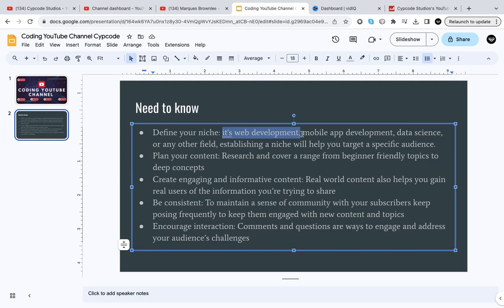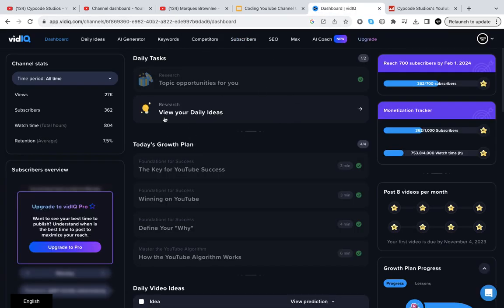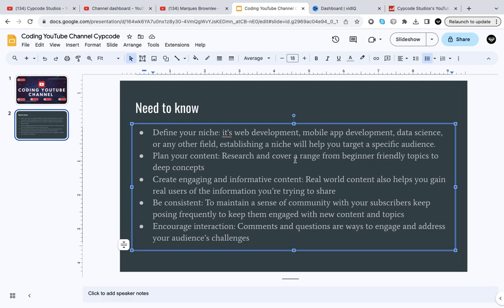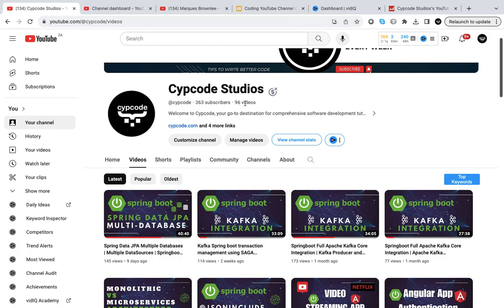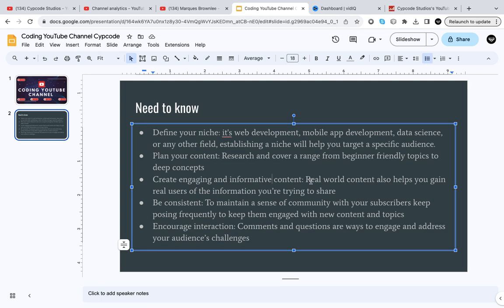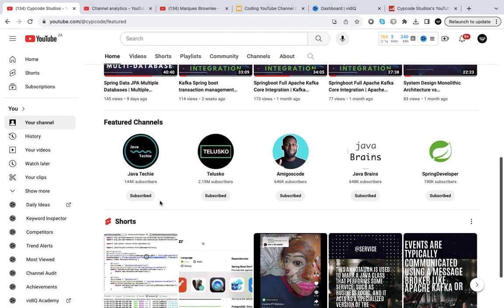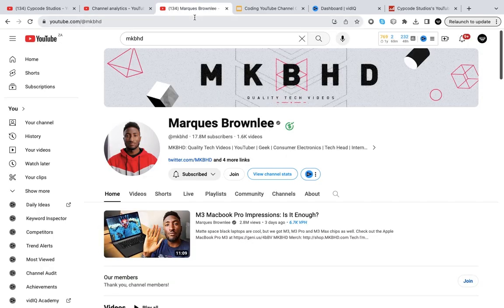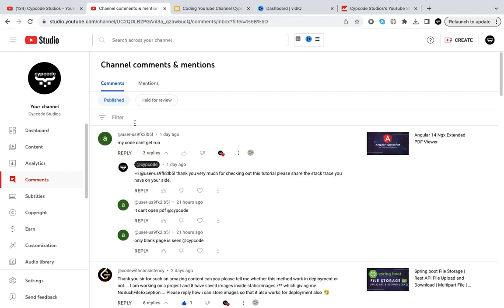How I Started My Coding YouTube Channel and What happened to me as a Programmer